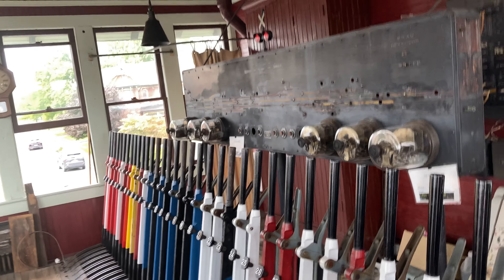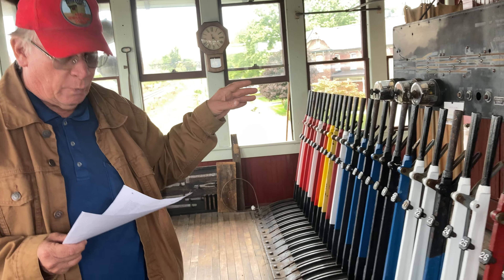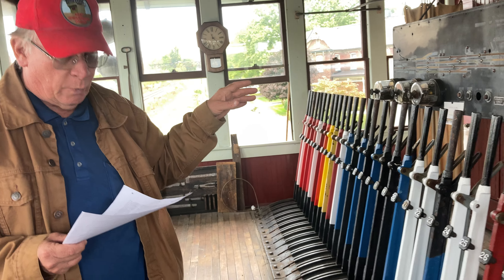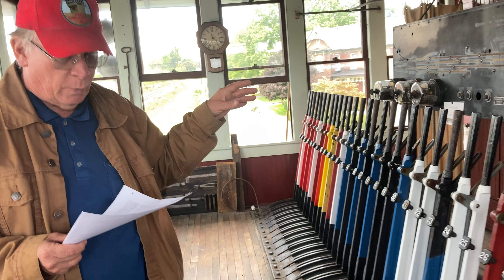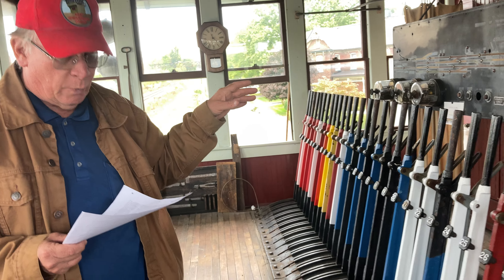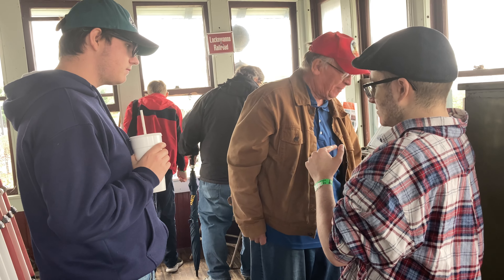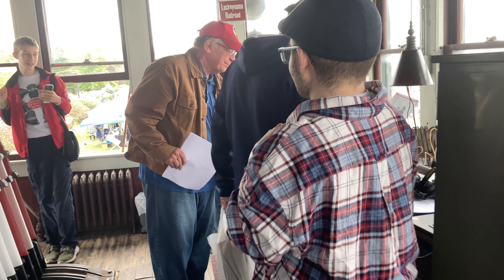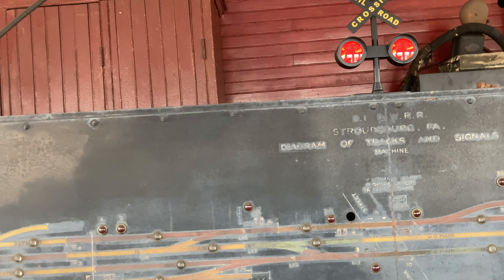Lackawanna railroad signal Tower tour￼